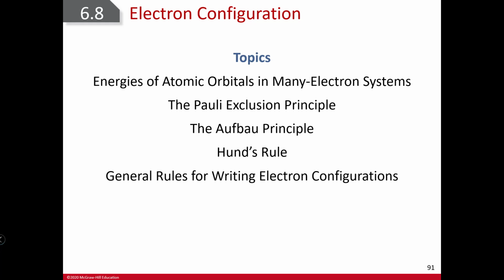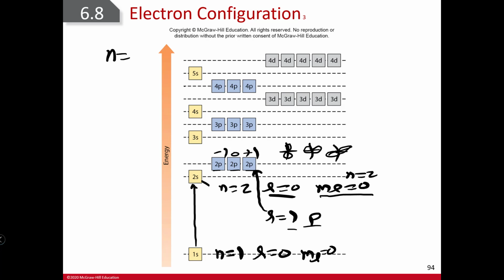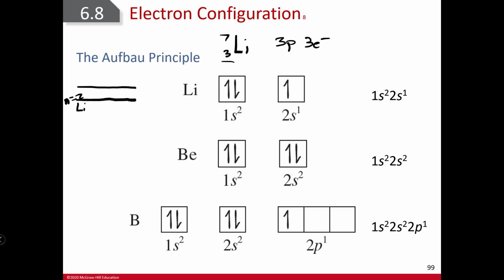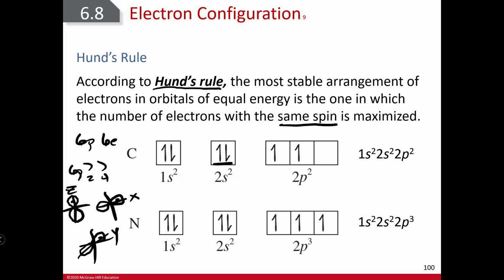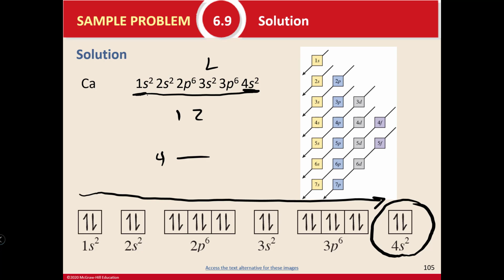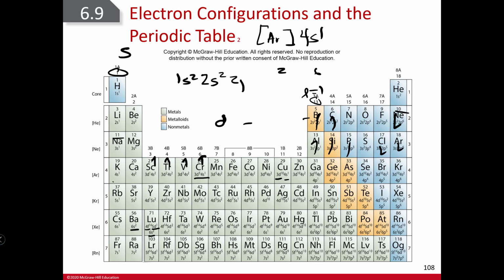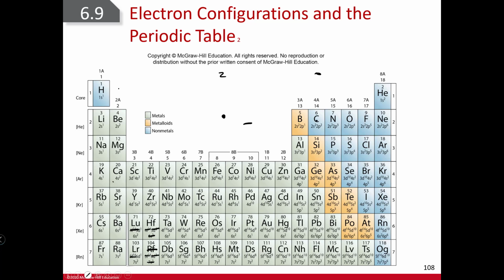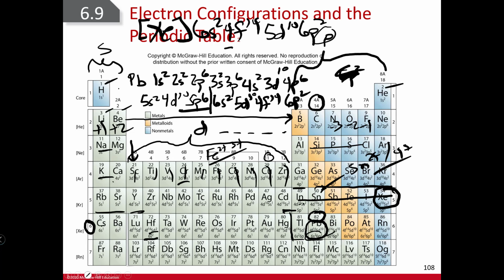Chapter 6.8 to the end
Electron Configurations, Orbital Diagrams, Hund's Rule, Pauli Exclusion Principle, and Anomalies